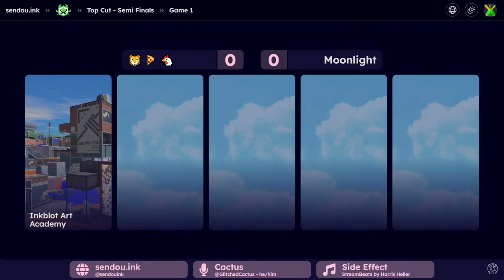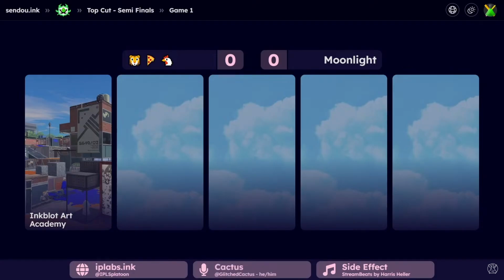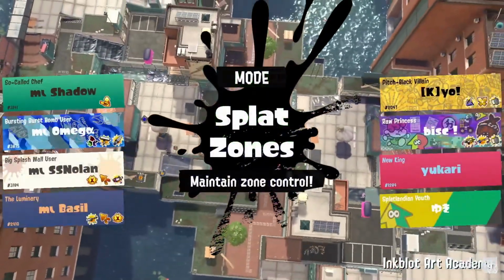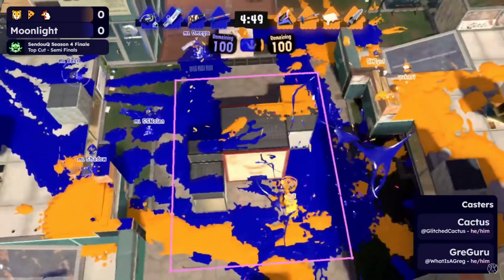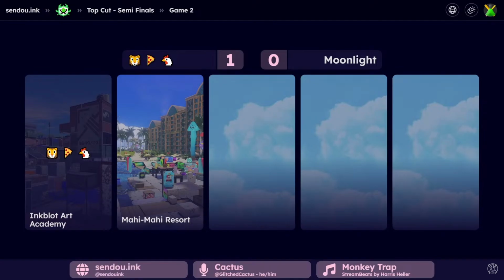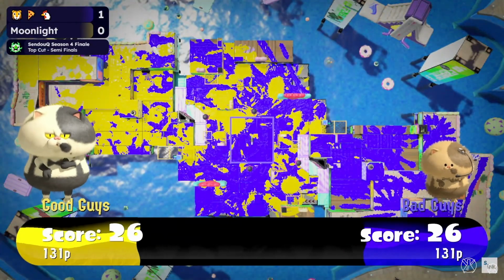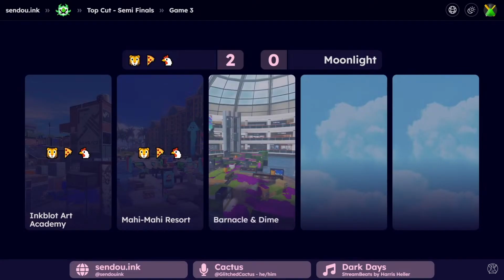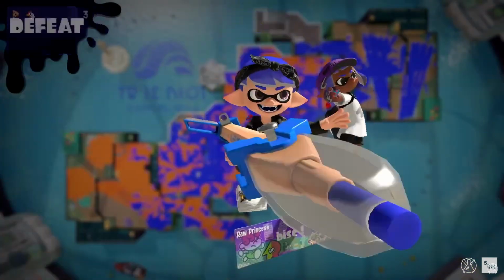Semi Finals | Moonlight vs 🦁🍕🐔| SendouQ Season 4 Finale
This is the SendouQ Season 4 Finale, a final tournament for the top ranked teams in the 4th season of SendouQ, a ranking system designed for competitive players by Sendou.  This is the set between Moonlight and 🦁🍕🐔, which was streamed live on 8/31/24.

Time Stamps ►
00:00 Start
06:55 Game 1
15:57 Game 2
25:59 Game 3